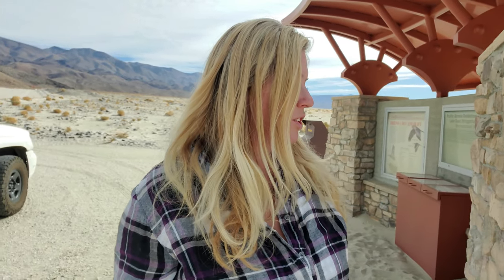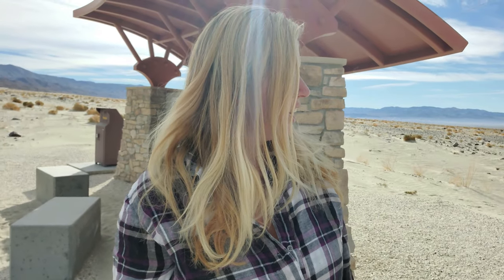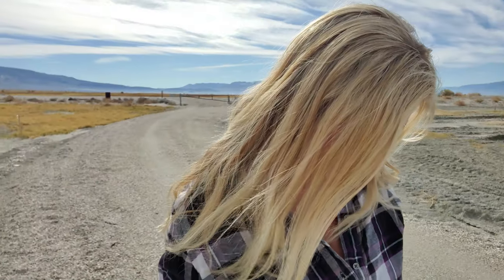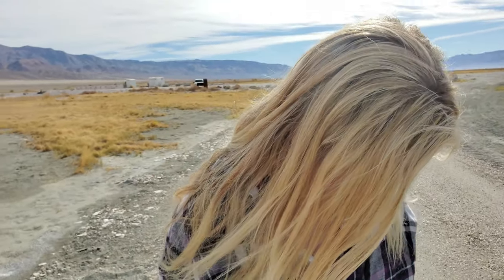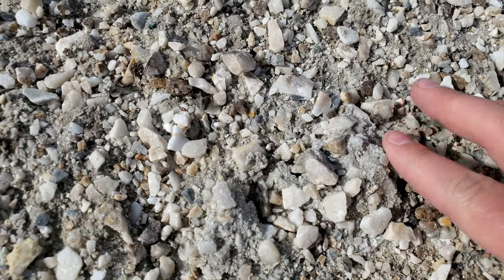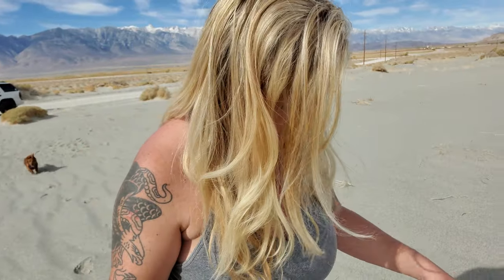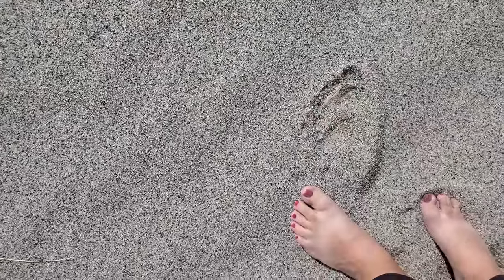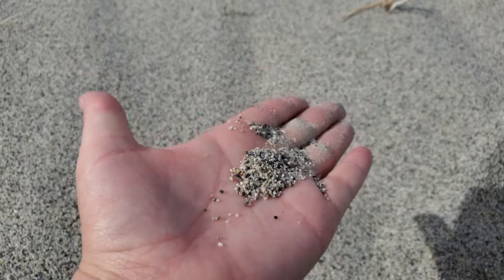Why Owens Dry Lake Bed Isn't Completely Dry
Owen's Lake dried up in the early 1900s but it actually became a health hazard for over 50,000 people.  In 2001, a court ordered the City of Los Angeles and the Water District to take action.  This is when they began filling pockets of the lake with water.

In this video I will show you how they fill the lake and what it looks like now.

Here is more information about the issue.

GoPro Hero 8
Samsung Note 10+
DJI Mavic Mini

The Site and our mobile application may contain links to affiliate websites, and we receive an affiliate commission for any purchases made by you on the affiliate website using such links.
*Recreation Outside Las Vegas is a participant in the Amazon Services LLC Associates Program, an affiliate advertising program designed to provide a means for sites to earn advertising fees by advertising and linking to Amazon.com